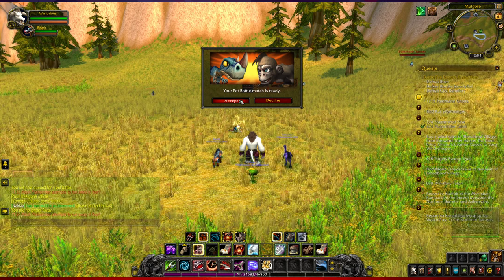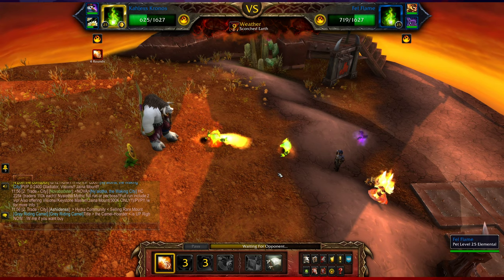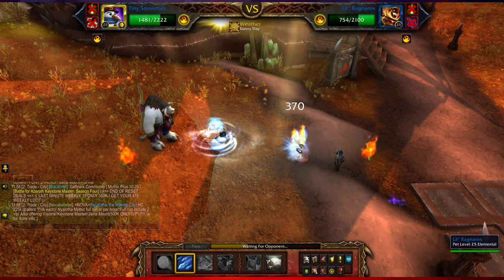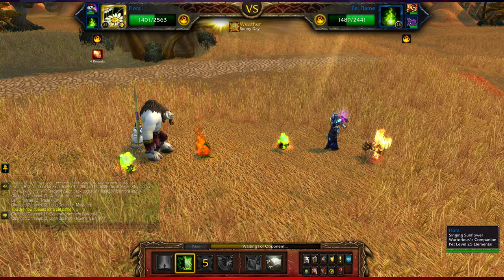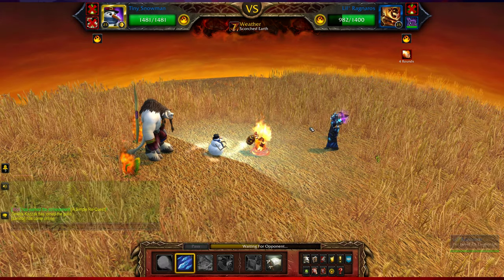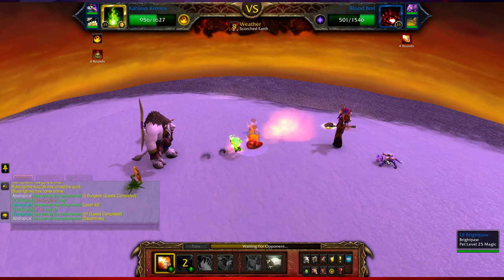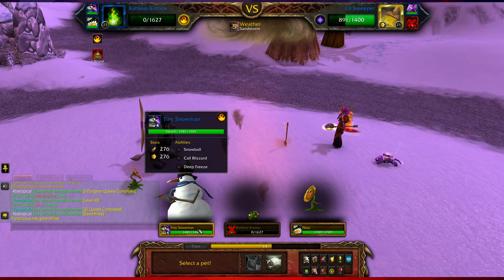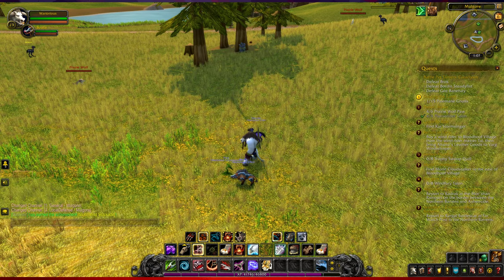Elemental Pet Battles [World of Warcraft] 🔥🌻❄